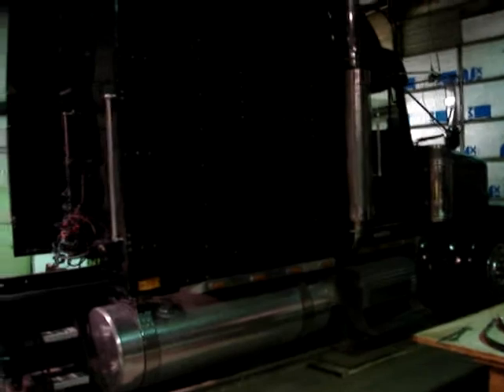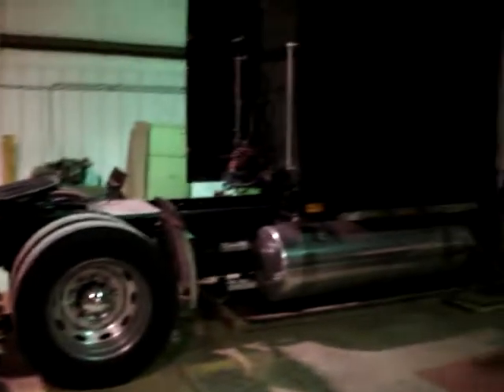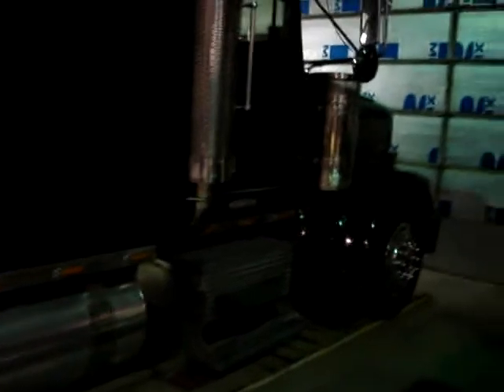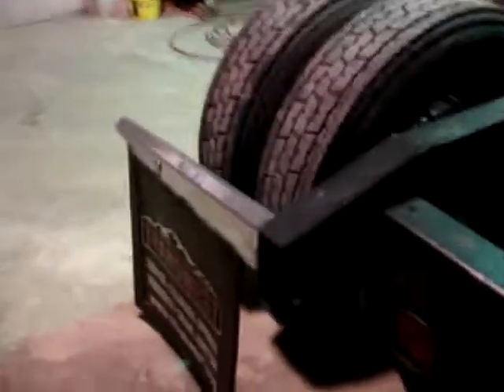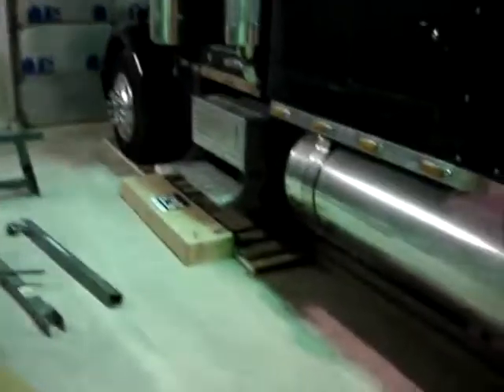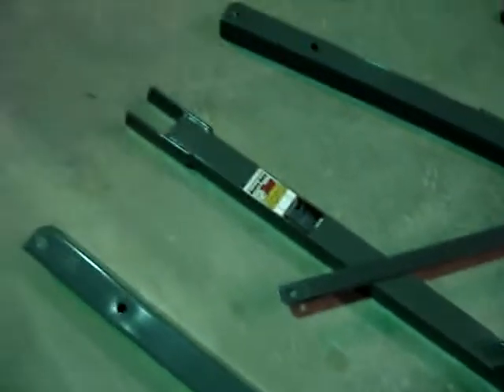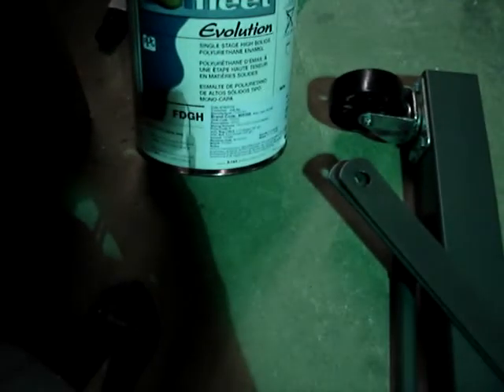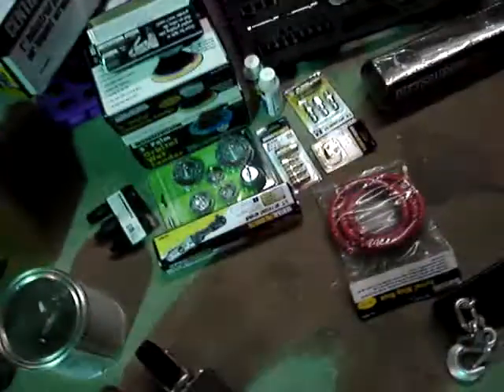Freightliner Rebuild (part 1)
Freightliner Rebuild